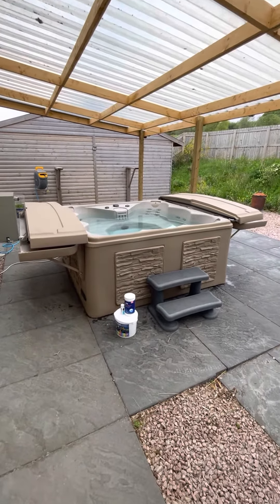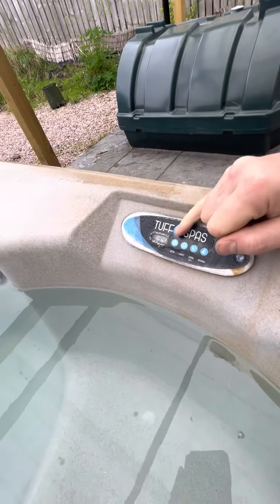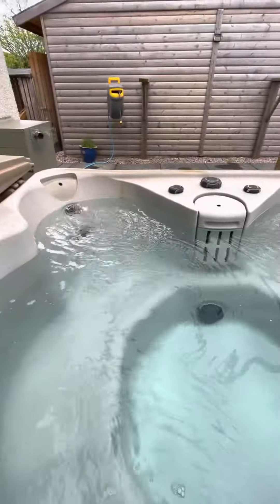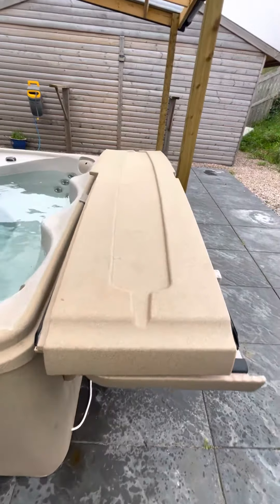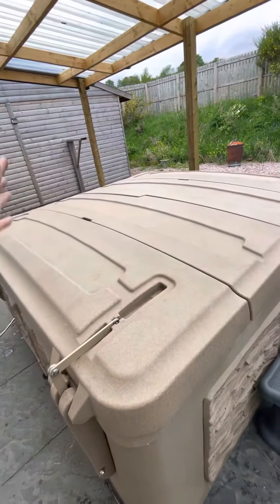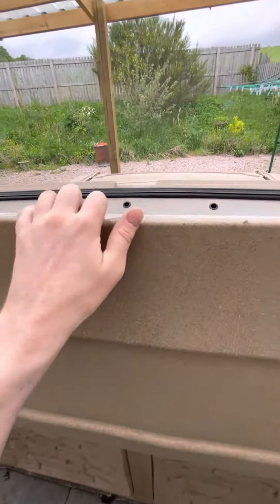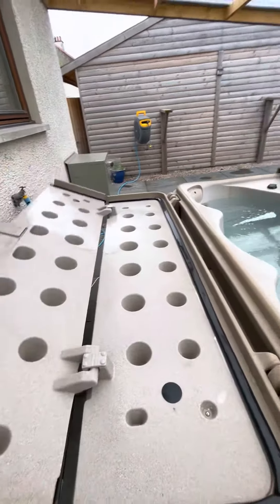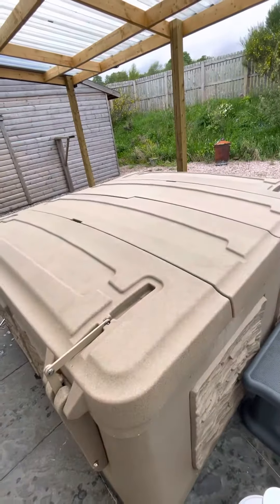Using the hot tub